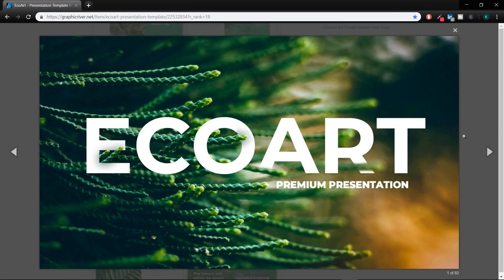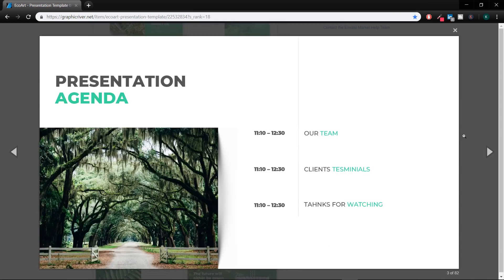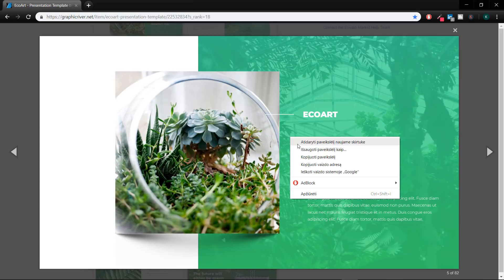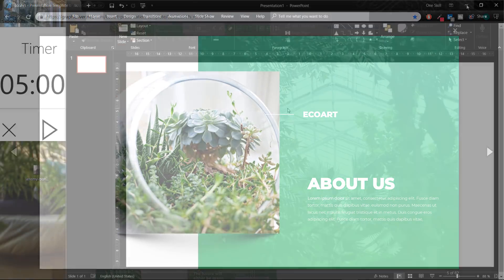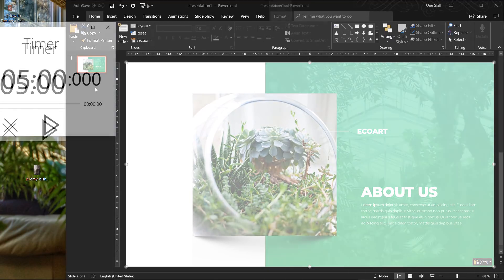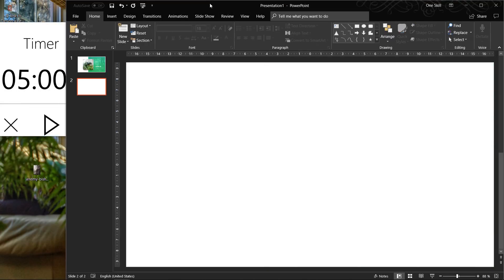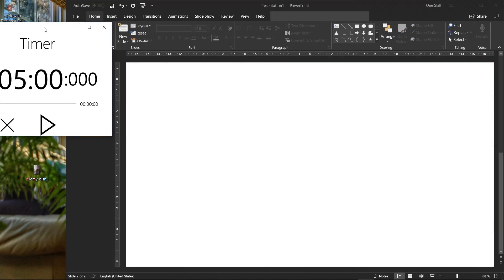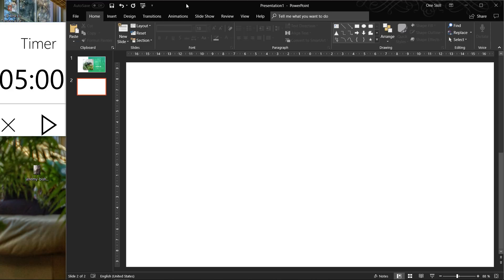How to Design a Beautiful PowerPoint Slide [5-Minute Challenge]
Learn How to Design a Beautiful PowerPoint Slide in 5 minutes. ✅ Inspired by The EcoArt PowerPoint

✒️FONTS:
MONTSERRAT (Light and Black)